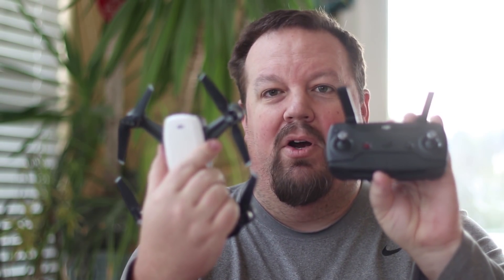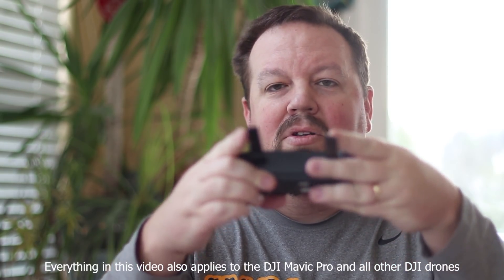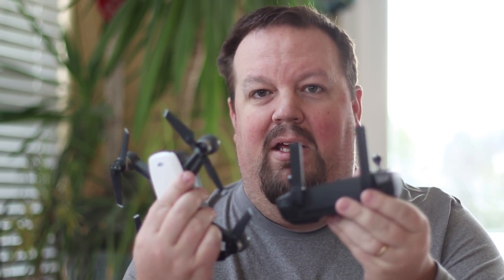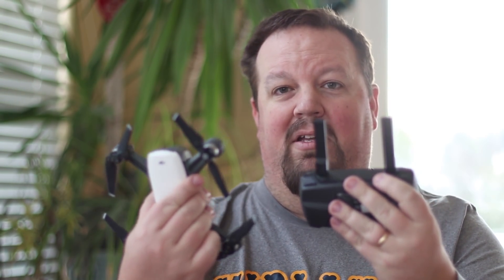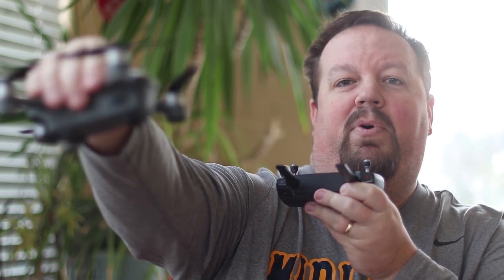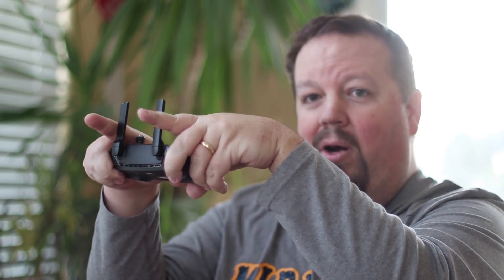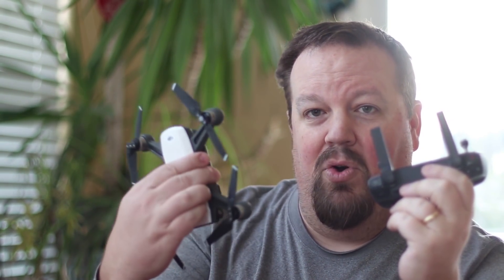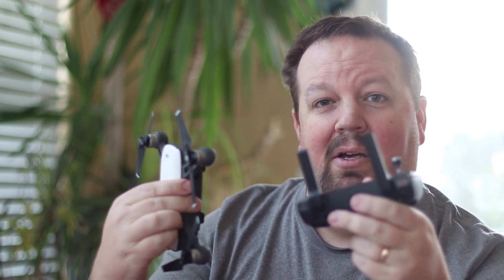DJI Spark, Mavic Air, Mavic Pro Antenna Tutorial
Tutorial for how to best orient the Remote Control Antenna for the DJI Spark, DJI Mavic Air, and DJI Mavic Pro to get the longest distance and best reception.

FLAT SIDE OF ANTENNA PARALLEL TO AIRCRAFT

UK amazon.co.uk
Canada amazon.ca
Deutschland Amazon.de

PolarPro filters
Freewell filters